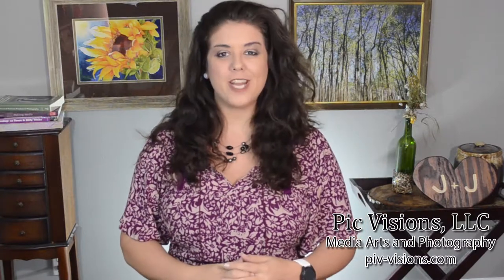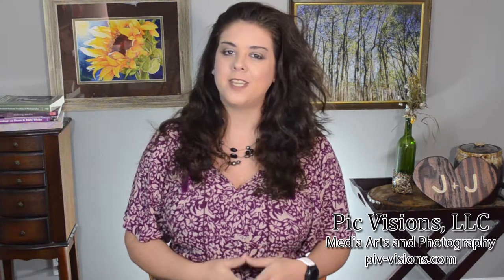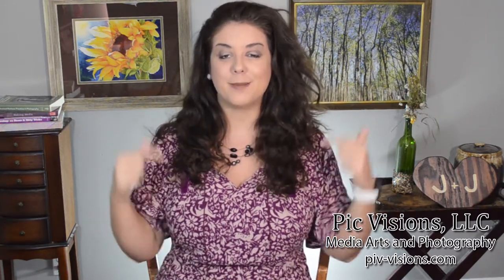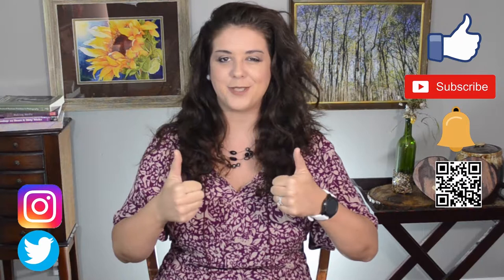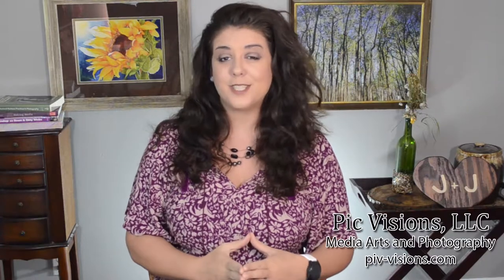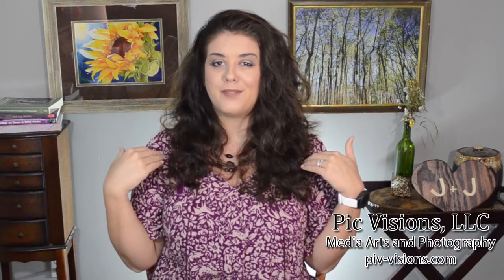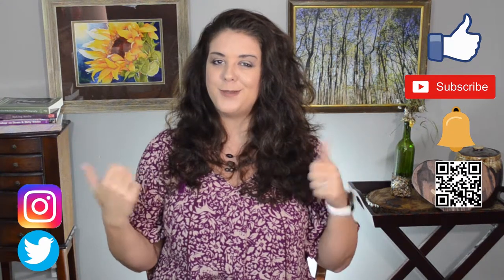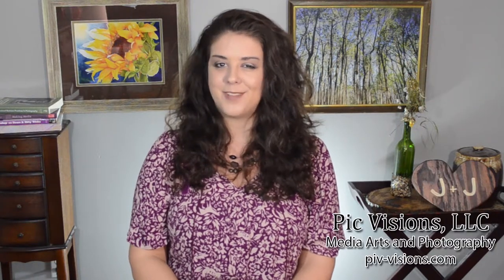Wedding Preparation: Flowers and Florists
In this video we will be talking about how to successfully plan your flowers for your wedding. Some tips and tricks to planning with your florist, how to choose the right florist, how to plan your timeline with your florist, how to get inspiration for flowers, how to work with the counts for your flower arrangements, some helpful hints if you’re planning on arranging your flowers yourself for the big day, and so much more!

Next week we will be covering tips and advice on coordination and planning with your wedding musicians and DJs. Join us next week when we continue on with our wedding series!

This all builds on each other y’all! Take a deep BREATH ladies and gents, you’re in the wedding game now!

TUTORIALS ALONG WITH PHOTOGRAPHY AND POST PRODUCTION NEEDS, EVENT PLANNING SERVICES AVAILABLE AS WELL!

Helpful products to get started planning your wedding!

-Get on Pinterest!

ORANGEHOME 6 PCS Bouquet Holders with Foam DIY Handle Bridal Floral Wedding Flower Holder for Fresh Flowers Silk Flowers $8.99

WeimanJewelry White Gold Plated Lot 6pcs Crystal Rhinestones Flower Brooch Pin Set for DIY Wedding Bouquets Decoration
by WEIMAN JEWELRY
$13.99

Dolicer Artificial Sunflower Bouquets, Lifelike Silk Sunflowers with 8 Floral Heads, Artificial Silk Flowers, Bride and Groom Holding Flowers for DIY Wedding Office Party Garden Hotel Home Decoration
by Dolicer
$14.99

Outus 100 Pieces Flower Pins Corsages Pins Head Pins Wedding Bouquet Pins Crystal Pins Floral Bouquet Pins Clear (2 Inch)
by Outus
$6.99

Floral Arrangement Kit,10 PCS Boutonniere Supplies Come with Green Floral Tape, Floral 26 & 22 Guage Stem Wire, Floral Wire Cutter, Shear for Men and Women Floral Design Lovers
by E4ulife
$14.99

DIY Flower Arrangement Kit Green Round Wet Floral Foam, Wedding Aisle Flowers, Party Decoration (Flower Foam, 12 Pieces)
by Maitys
$14.99